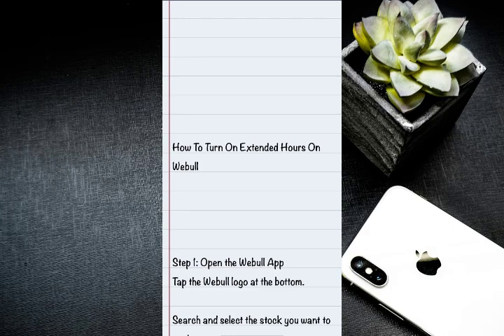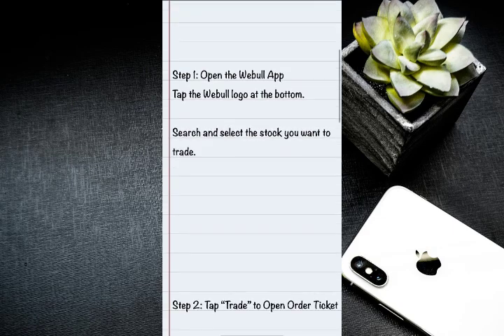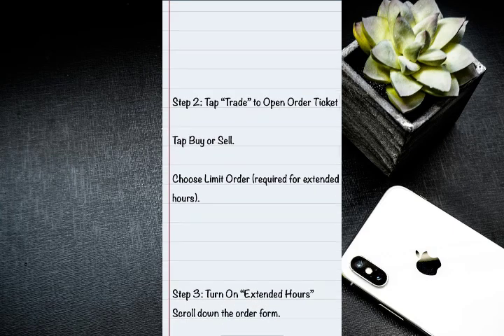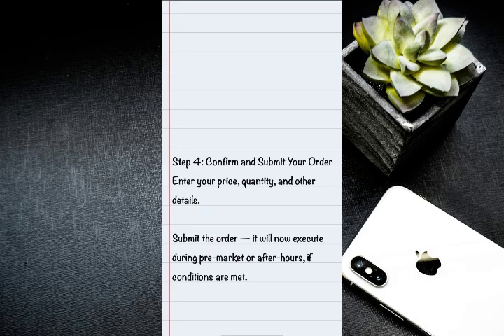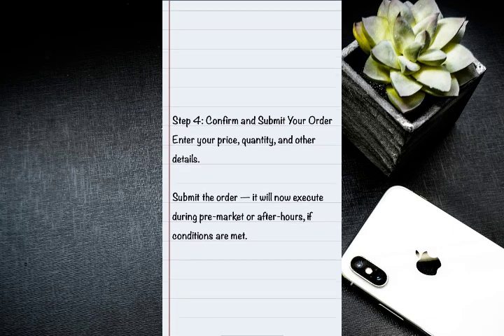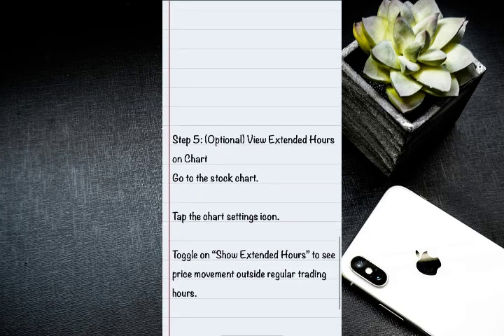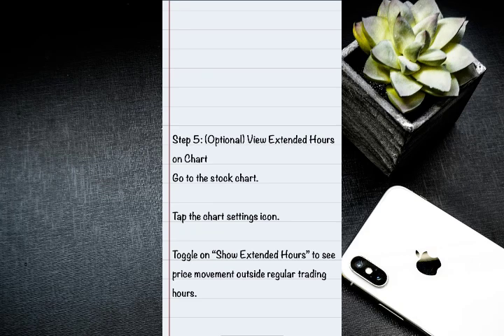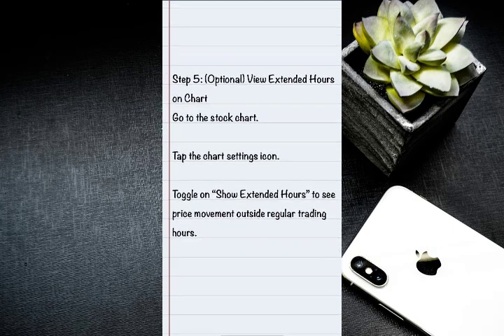How To Turn On Extended Hours On Webull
In This Video, you will learn about How To Turn On Extended Hours On Webull